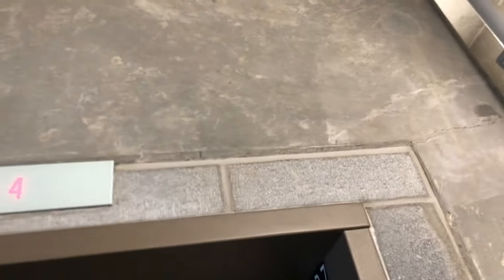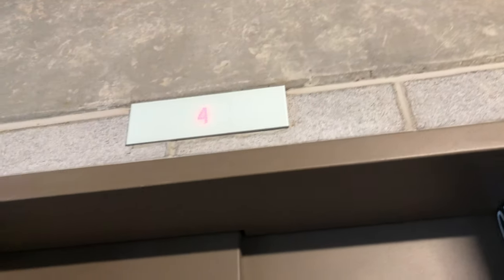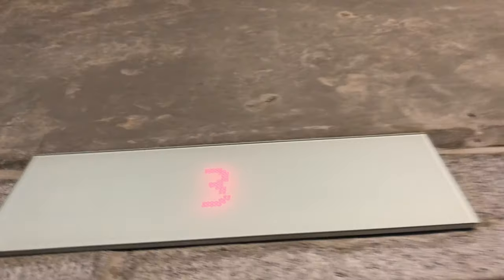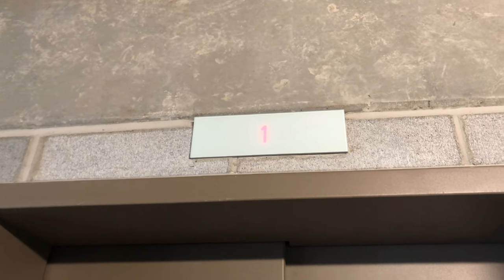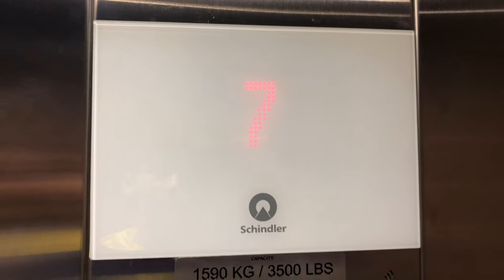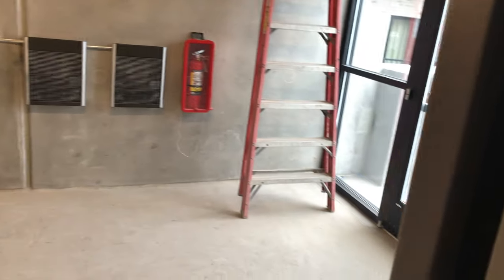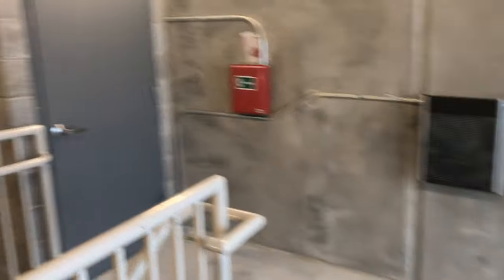Schindler 5500 parking elevator @ Embassy Suites Grand Rapids, MI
Okay, something new. Everyone happy? Anybody that does not care which list they are on is not on any list.